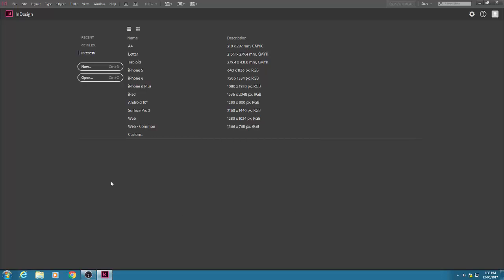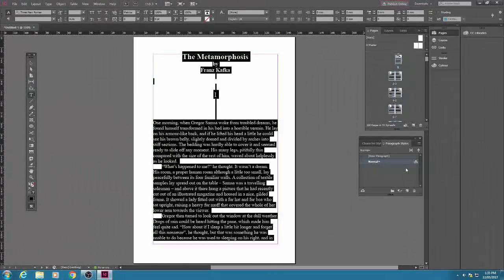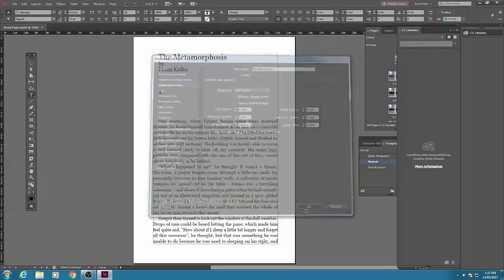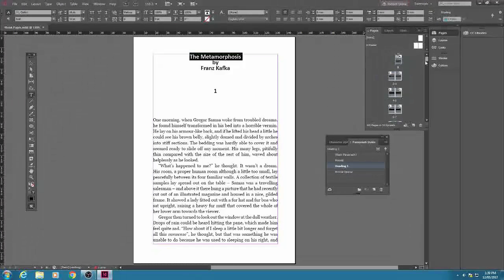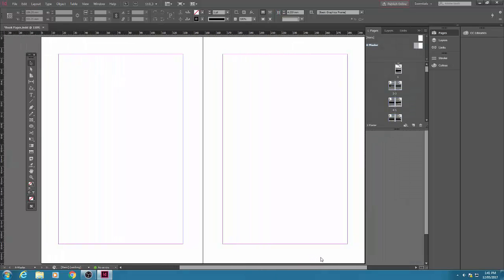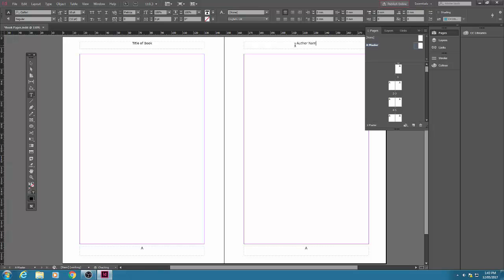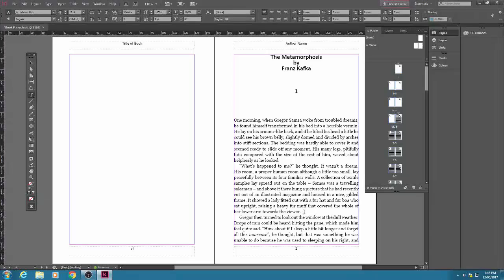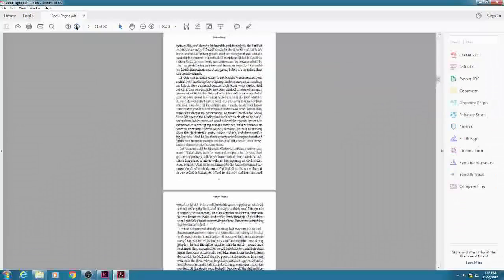Lay Out a Print Book's Pages with InDesign CC 2017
This video shows how to create the pages of a print book by using InDesign CC 2017. After setting up the file, paragraph styles are used to format the body text and headings, overset text is revealed before excess pages are deleted, then master pages are used to insert automatic page numbering and headers, preliminary pages are inserted then numbered with roman numerals, a second master page is created without headers then applied to chapter opening pages, then the blank master pages are applied to the first three pages. The file of the book's pages is saved, then exported as a press-quality PDF.

If you would like to watch Euan explain the same process using InDesign CC 2018, then please click this